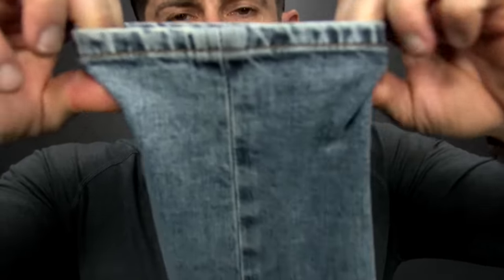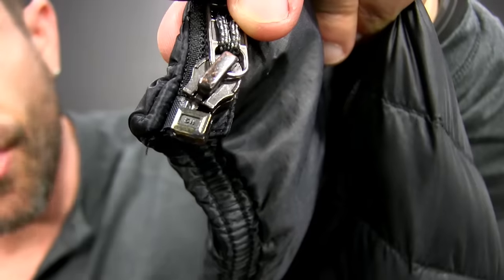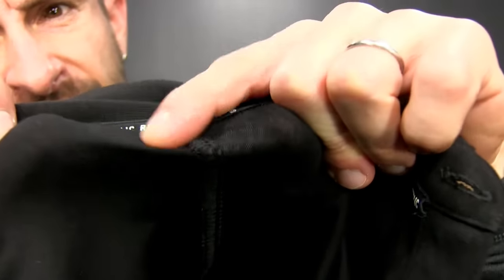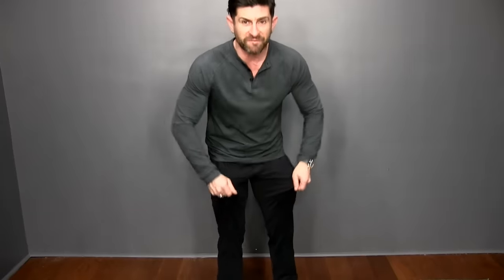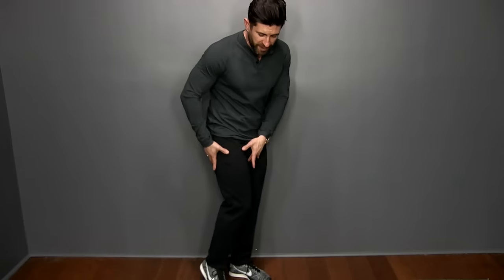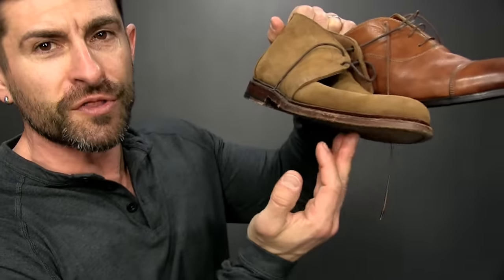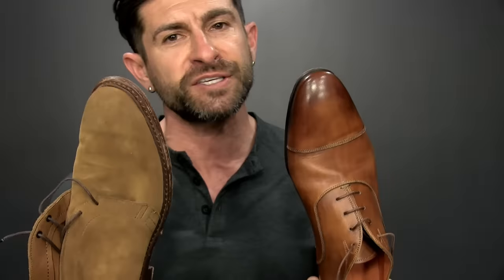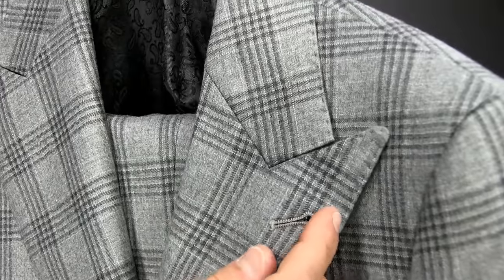10 Tricks To Spot HIGH Quality Clothes!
Special alpha m. thank you to Public Rec for crushing the clothing game and for sponsoring this awesome video!

for the best way to whiten teeth and have a better smile.

Sometimes you get what you pay for, but other times you’re paying for hype (aka super cheap). In this video men’s style, grooming, fitness and lifestyle expert, Aaron Marino of IAmAlphaM, AaronMarino, and Pete & Pedro , and Ollie says if you can spot quality you can find super deals and detect items that are overpriced.

Quality Indicators

1. Highly finished jean cuff seams
2. YKK zipper
3. Durable polo seams
4. Details — take time and money
5. Fabric — how does it feel (soft, stretchy, doesn’t lose its shape)
6. Shoe leather and how the upper is attached to the sole
7. Dress shirt shoulder fabric is lined-up perfectly
8. Suit functioning button holes, kissing buttons, and pick stitching
9. Tee shirt collar
10. Explore different brands — and don’t fall into the mindset that expense or logos equate to high quality